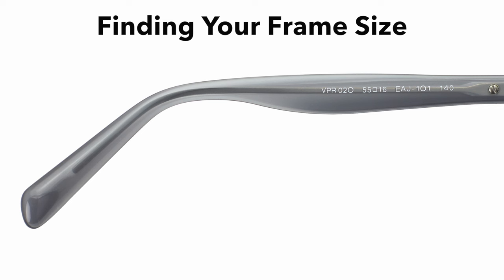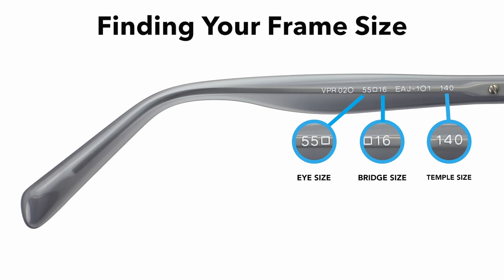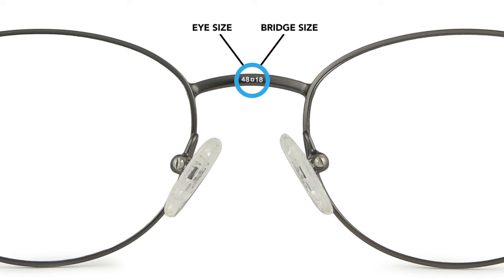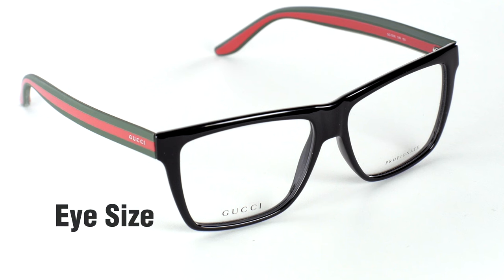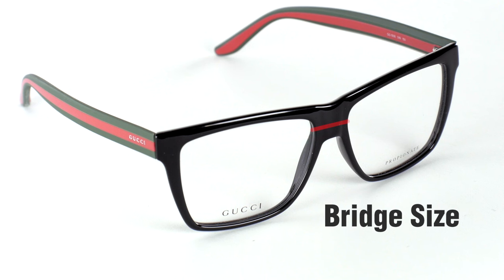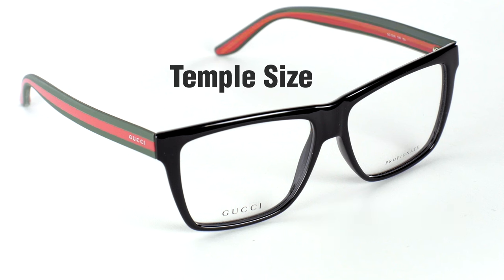How to Find Your Glasses Frame Size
Wondering what size glasses to buy? This video from FramesDirect.com explains how to measure your frame size by looking at your current glasses. We also break down the meanings of the numbers that appear on your frames - eye size, bridge size, and temple length. Remember, your eyeglasses and sunglasses will be different sizes, sunglasses are usually much larger. It's easy to find a perfectly fitting pair of glasses online if you know how to find your size.

One question we get asked a lot is, "How do I find my size?" If you have a current pair of glasses, it's very simple. You can look on the inside of the frames and, normally, there'll be some numbers stamped on the inside of the arm pieces, or on the nose bridge area.
Your eye size is the width of the lens. Your bridge is the measurement between your lenses. Your temple is the arm piece length. With that, we can tell if the frame is going to be a good fit for you, and they're not going to be too small, or too big.
Your eye glasses and sunglasses will normally be different sizes. Sunglasses sizes are normally much larger than eye glasses to give you more coverage from the sun, and more protection